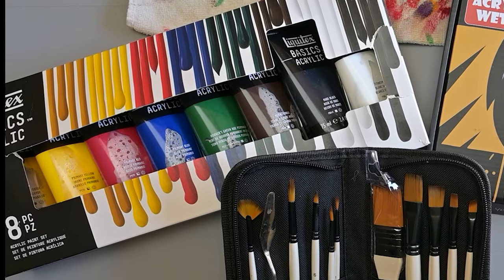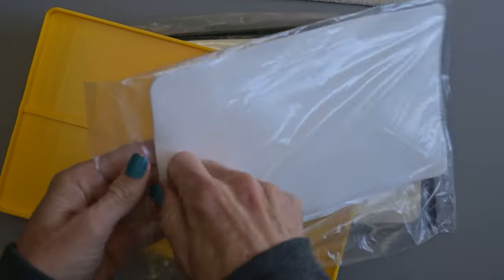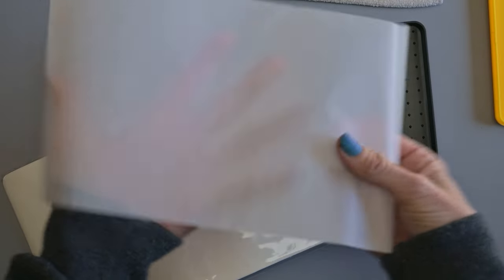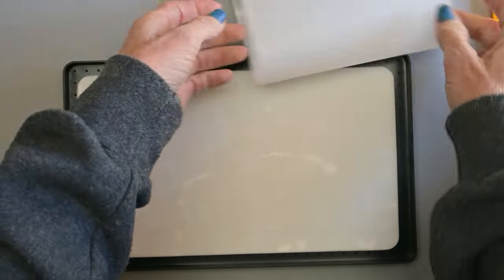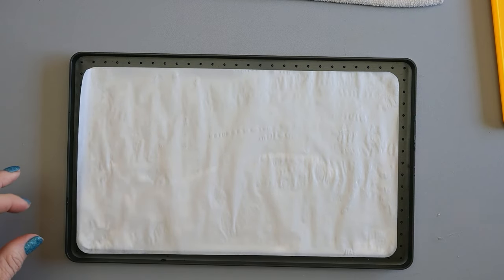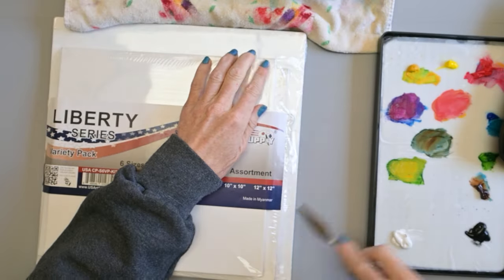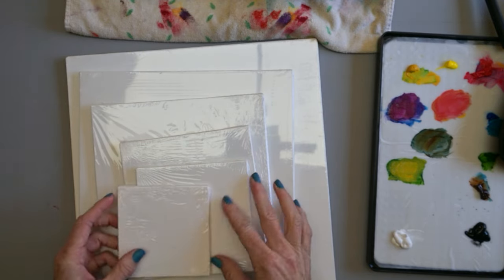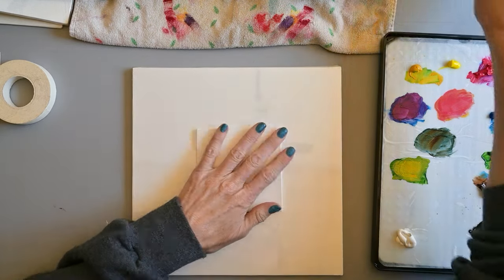Liquitex Basics Acrylic Paints - Yea or Nay?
We'll be taking a closer look at the Liquitex Basics Acrylic paints in today's video and talking about some of the features of the paint and what you can accomplish with it.

Hi! I'm Miranda Watson and I create fun art videos on this channel twice a week.  y passion is watercolor and water-based media.  A Like on this video if you enjoyed it also helps me out.  Thank you for spending your time with me today, I appreciate you!

VIDEOS MENTIONED IN THIS VIDEO:
Previous Liquitex Basics Videos:

US Art Supply Canvas Assortment Pack
Transon Paintbrush Kit
Jucoci Wet Palette
Alternative Palette
Liquitex Basics Acrylic Paint
US Art Supply Acrylic Paint
Pinstriping Tape